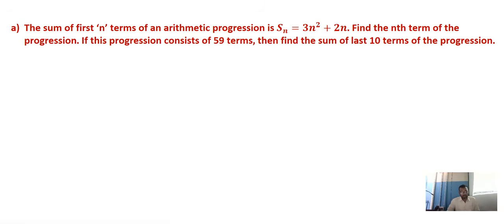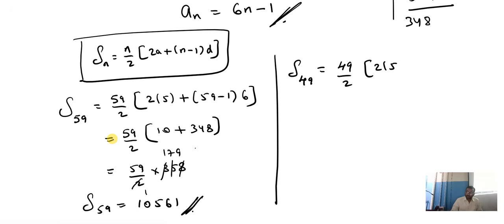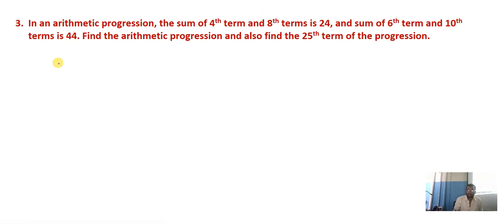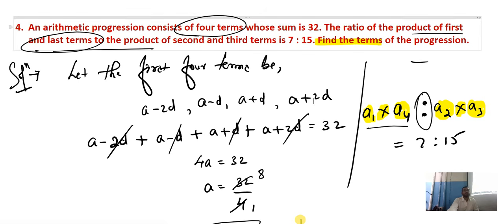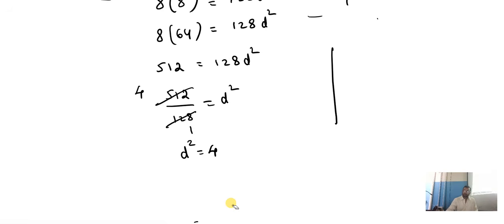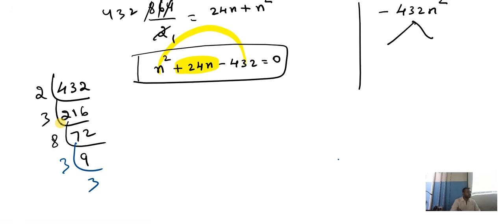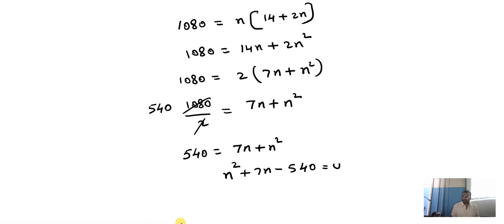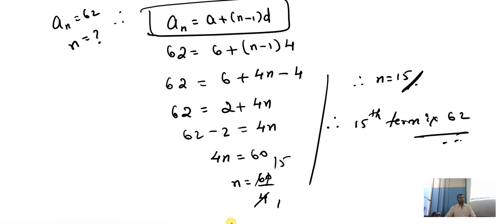Arithmetic Progression Class 10 🔥 4 Marks Guaranteed Questions | Last Minute Revision | AP Marathon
Arithmetic Progression Class 10 🔥 4 Marks Guaranteed Questions | Last Minute Revision | AP Marathon | SSLC 2026

In this video, Shah Sir brings you a complete AP Marathon session covering the most important and expected 4-mark questions from the Arithmetic Progression chapter for SSLC Maths 2026.

These questions are based on previous year trends, repeated patterns, and the examiner’s favorite concepts, helping you score maximum marks in your final exam.

🎯 Topics Covered:
✔ nth term (an)
✔ Sum of n terms (Sn)
✔ Finding missing terms in AP
✔ Word problems (real-life applications)
✔ Finding number of terms (n)
✔ Important exam pattern questions

👉 Covers 100% sure questions
👉 Perfect for last minute revision
👉 Helps you score full marks in AP
👉 Step-by-step easy explanation

📢 Don’t skip this marathon if you want to score 80/80 in Maths!

🔔 Turn on the bell icon to never miss important classes